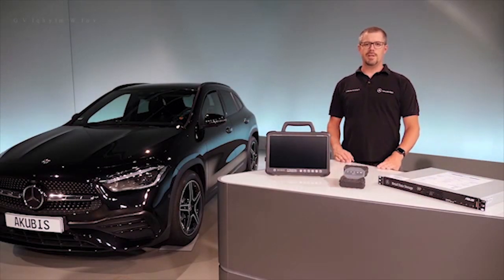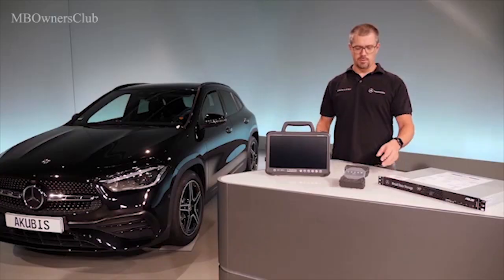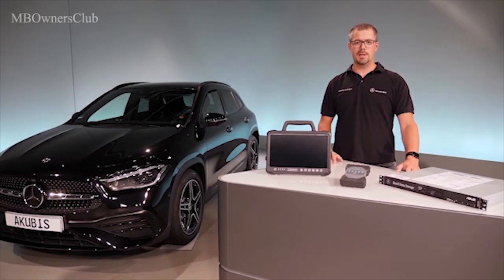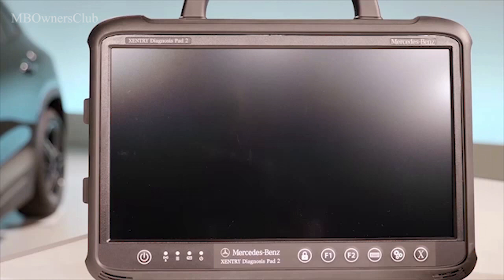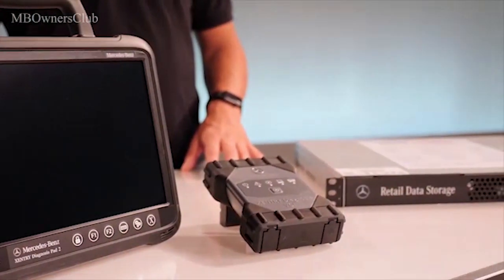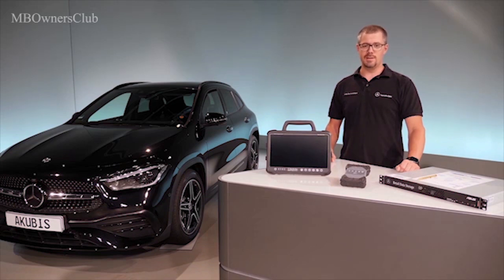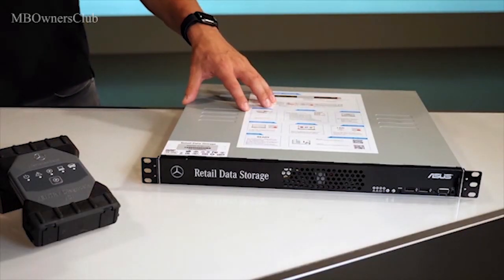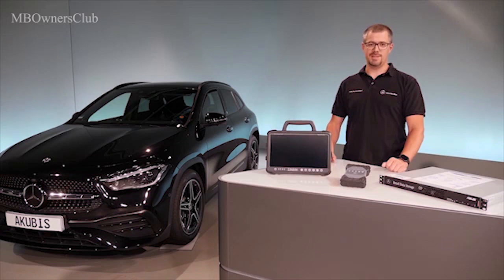Mercedes-Benz - Xentry Kit 4 - Commissioning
This video is about Mercedes-Benz - Xentry Kit 4 - Commissioning (Hardware & Software)